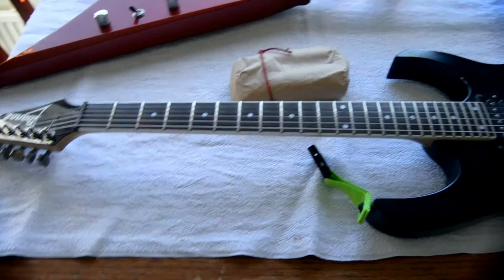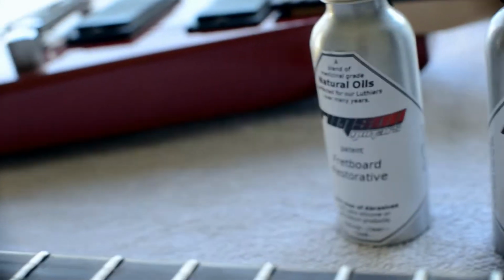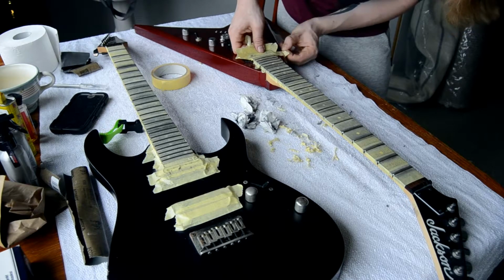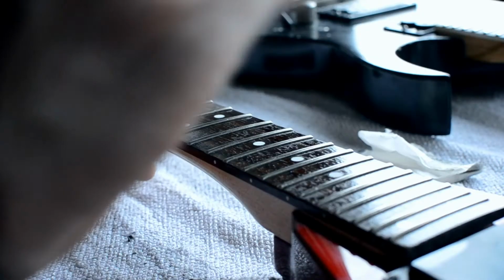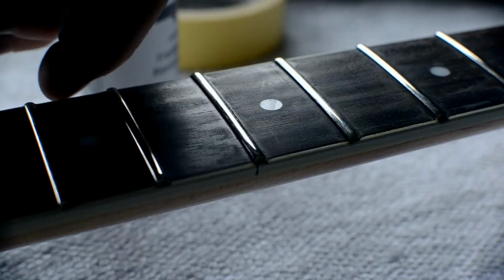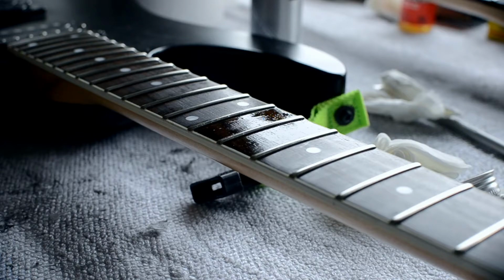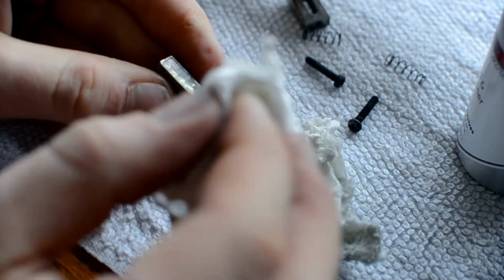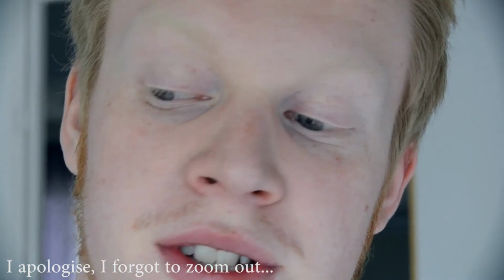D'Addario Lemon Oil VS. Crimson Guitars Products (Comparison & Review)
Today I got a special video for you. Not often do I do reviews, but with such an interesting product, I had to.

I'll be putting lighter fluid and D'Addario Lemon Oil (the more "common method" and what I've been doing for years), up against Crimson Guitars Fretboard And Finish Cleaner & Fretboard Restorative in this side-by-side and in-depth review.  -T